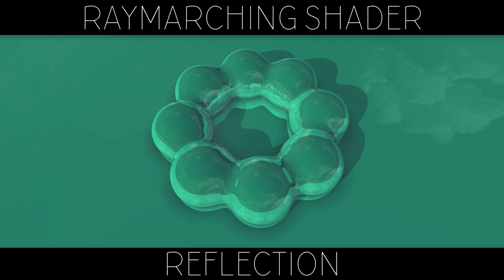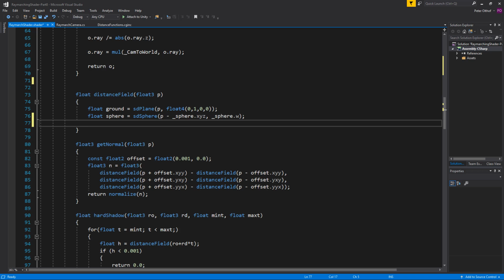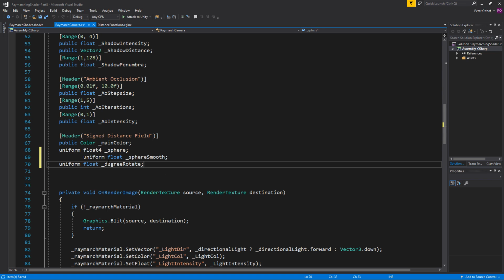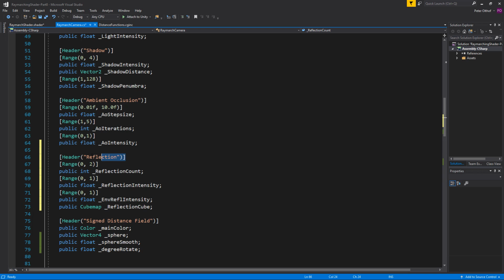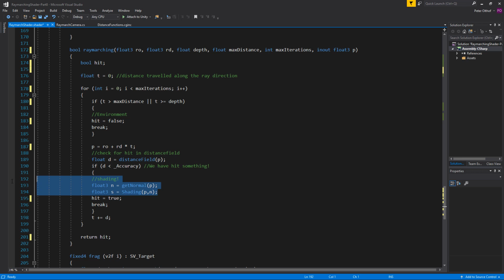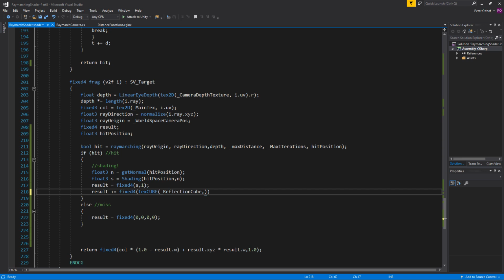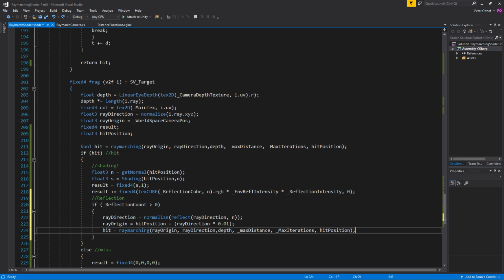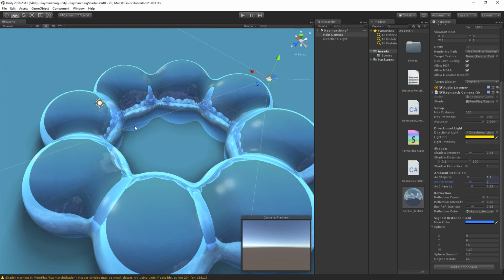Raymarching Shader - Unity CG/C# Tutorial _Chapter[9] = "Reflections"; //PeerPlay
Welcome to the 'Raymarching Shader' tutorial!
In this part I will show you how to create reflections for the raymarching shader. This gives a very cool look to your scenes!
My throat is still in recovery, but I hope you can understand me well enough.
I'm investing my time into researching algorithms/fractals, shaders, and audio solutions, so you don't have to anymore. I choose to teach and share this knowledge in the best way that I can for anyone interested. I hope that in some way I may inspire someone else. Don't we all want that?

This  process of creating tutorials, takes time.deltaTime.

Special Thanks to: Andrew Laboy, Devin the Dude, Derek Fegter, Patrick Nugent & Esperdyne